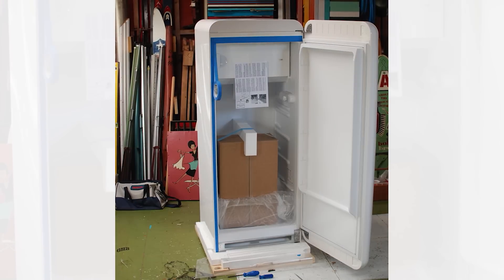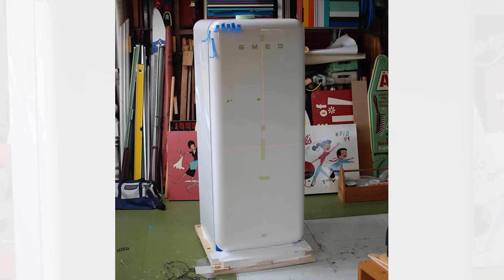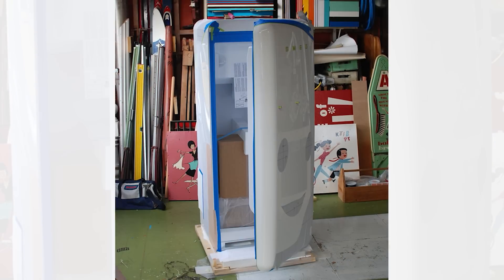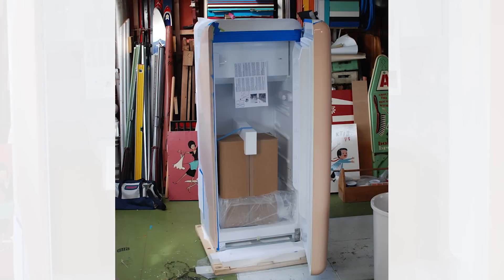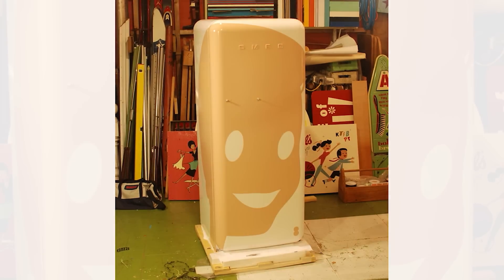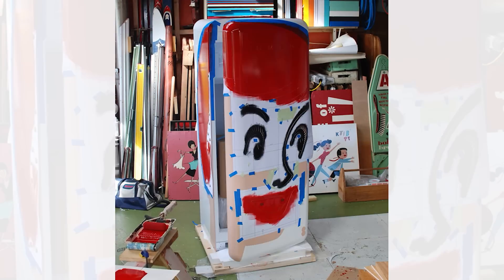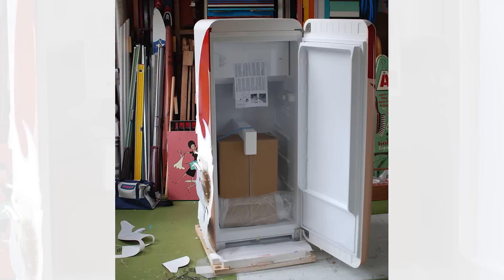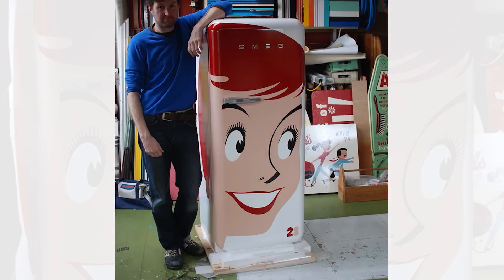Smeg Art Design Competition Finalist - 50s RETRO